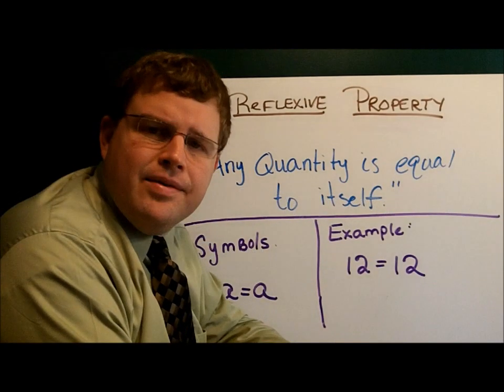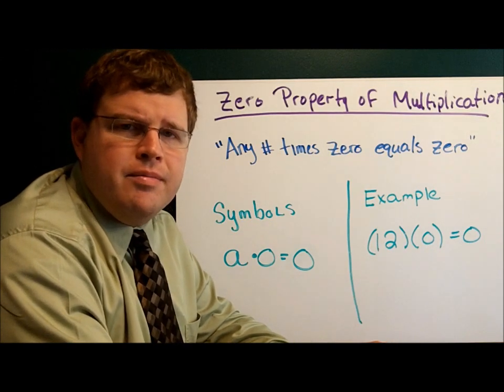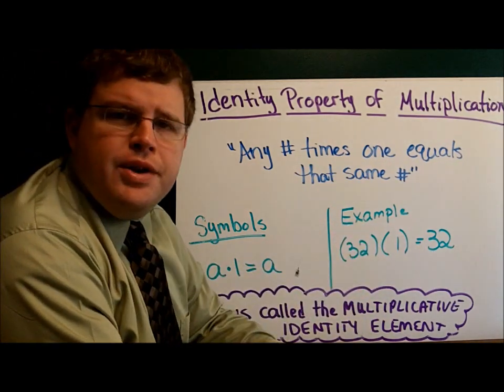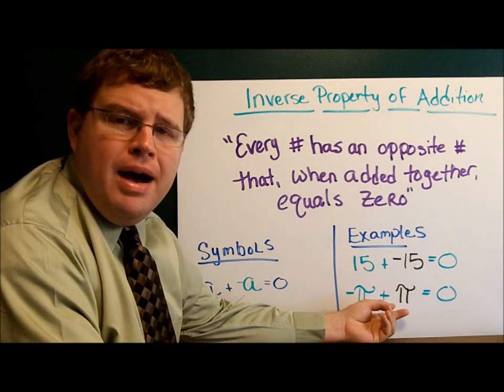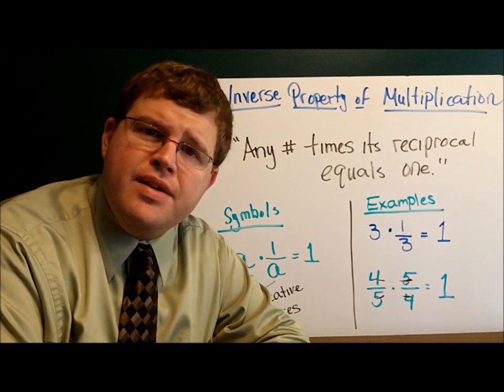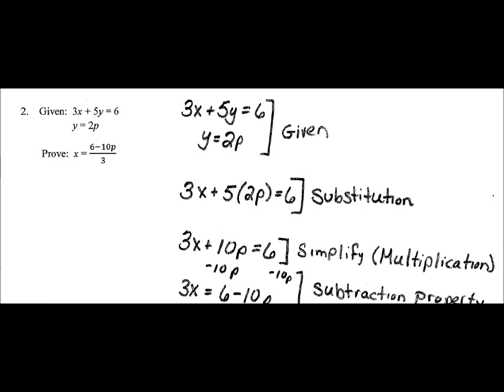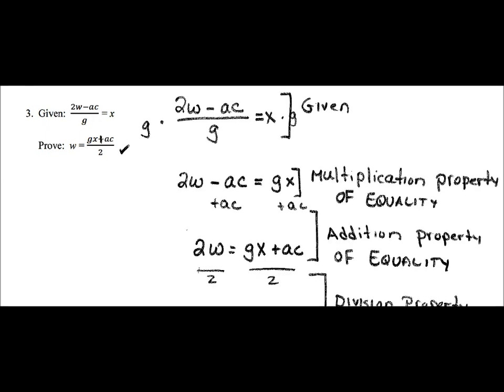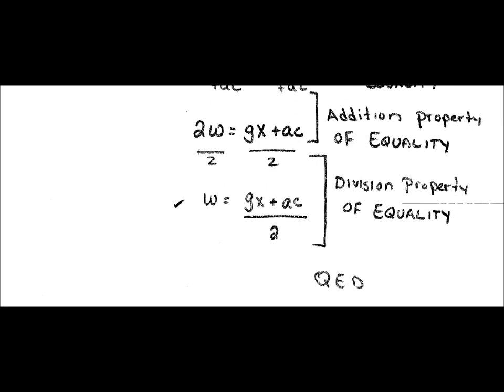Properties Part 3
Properties & Algebraic Reasoning: Reflexive Property, Symmetric Property, Zero Property of Multiplication, Identity Properties of Addition and Multiplication, Inverse Properties of Addition & Multiplication. Check out Mr. Dorey's Algebra Handbook - A comprehensive guide and handbook for Algebra students.